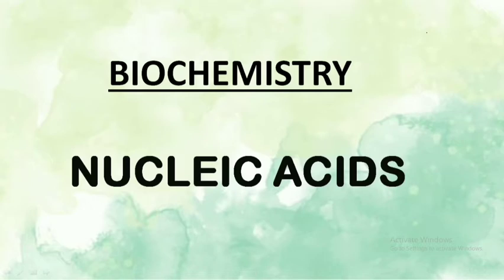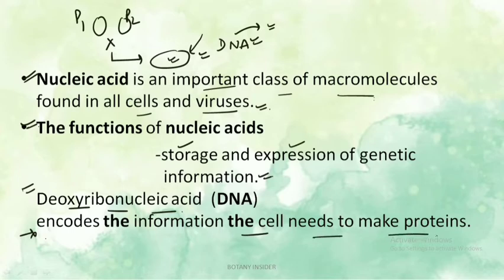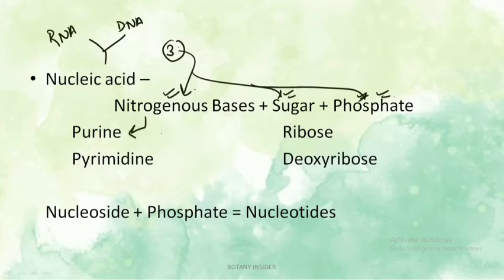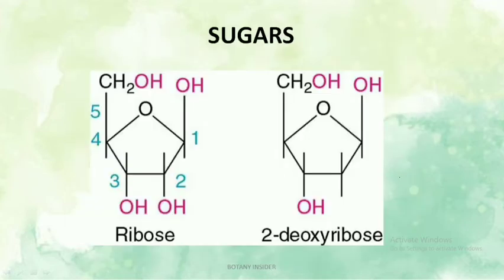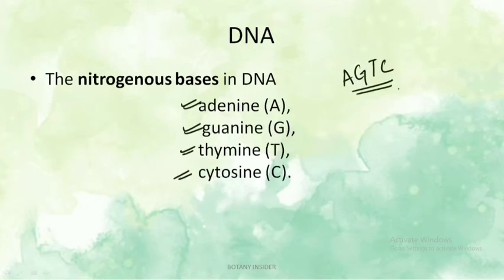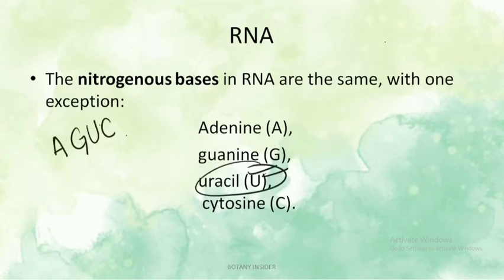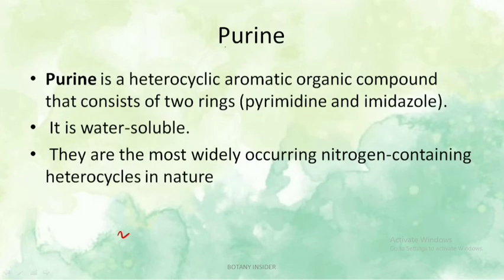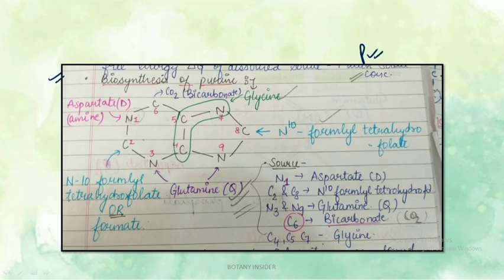Unit-1 Biochemistry| Nucleic Acid Detailed Discussion | Components | Biosynthesis | CSIR-NET JRF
This video contains NUCLEIC ACIDS  In detail.
PYQ is included for analysis.